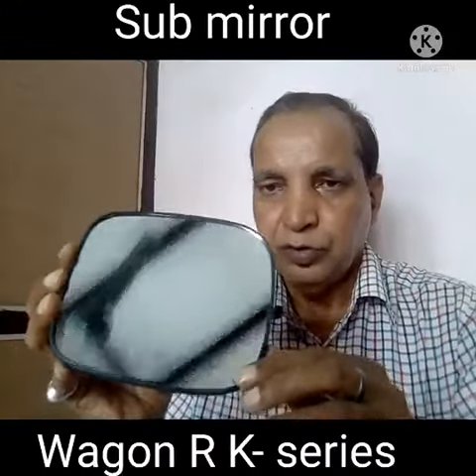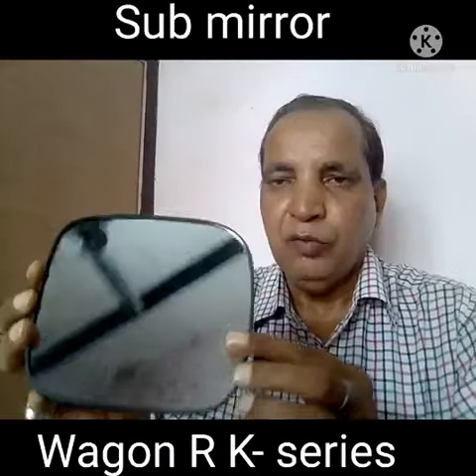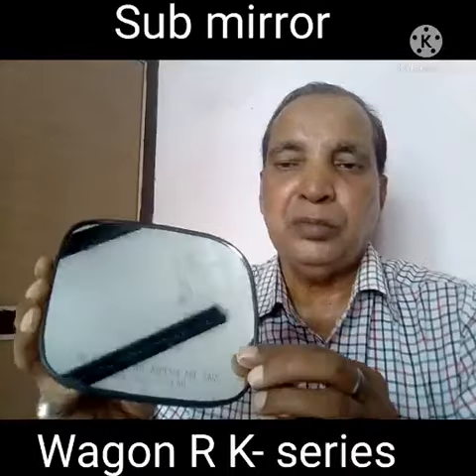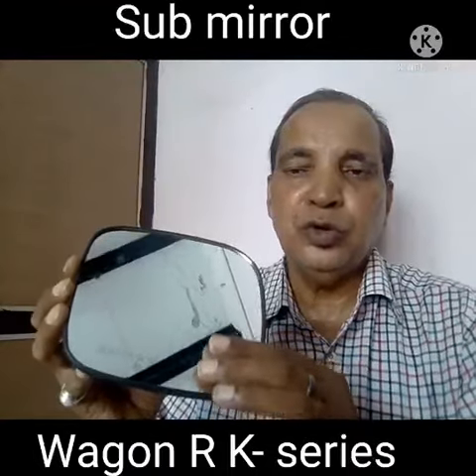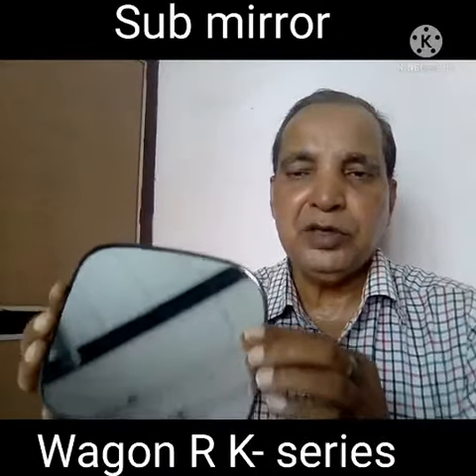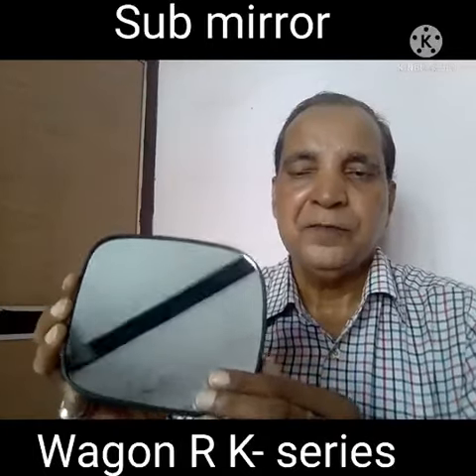Sub mirror- Wagon R, k- series, how to fitted. (English)